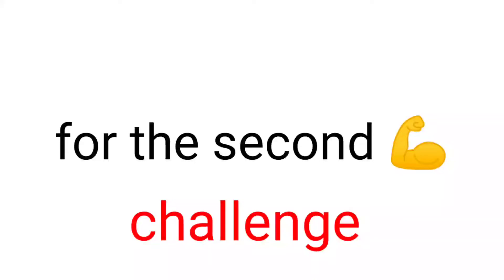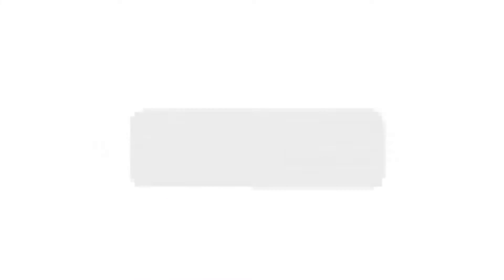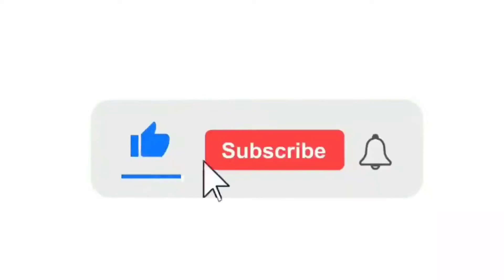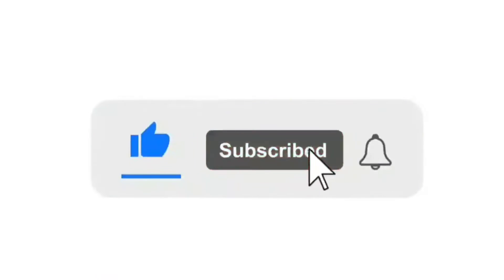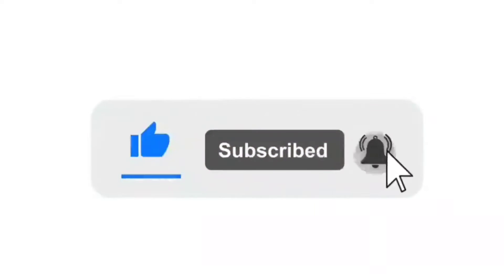Click this video, As fast as you can..🔥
▸ Perfect timing!

★ FOLLOW ME ★